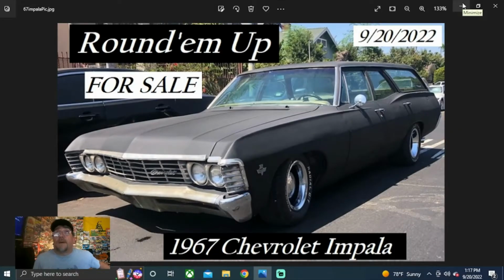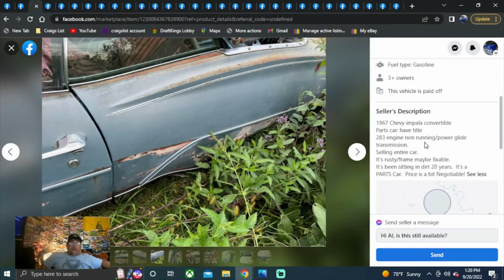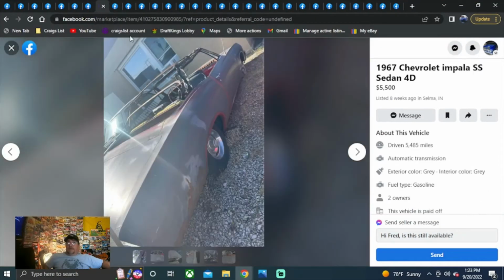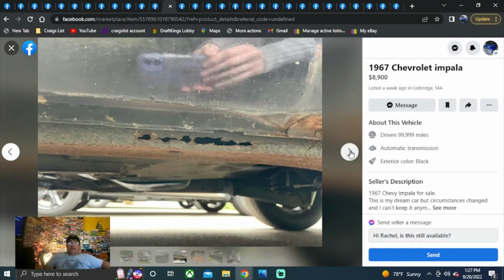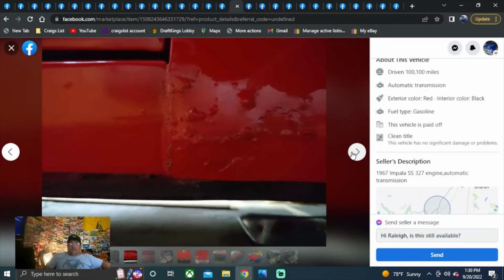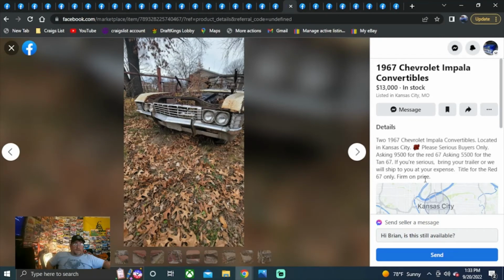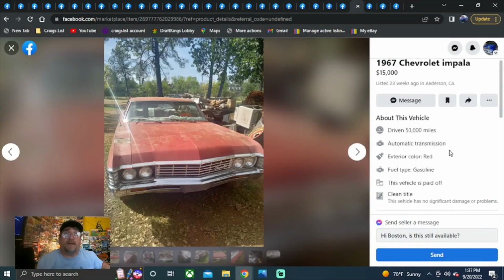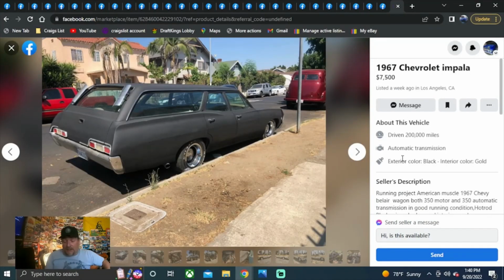FOR SALE 1967 Chevrolet Impala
9/20/2022  at  8:30pm FOR SALE 1967 Chevrolet Impala FOR SALE Search over lower U.S. 48 States all listed ON Facebook MARKETPLACE as of 9/20/2022 this is a Subscriber Request and like this subscriber if you would like to find a classic car or dream ride  its easy to do JUST  SUBSCRIBE!!! ITS FREE!!! THEN & DROP IN THE COMMENTS THE MAKE & MODEL & I WILL ROUND'EM UP FOR YOU!!!